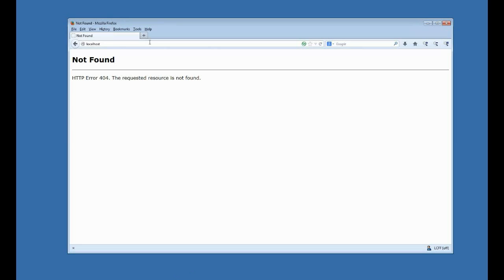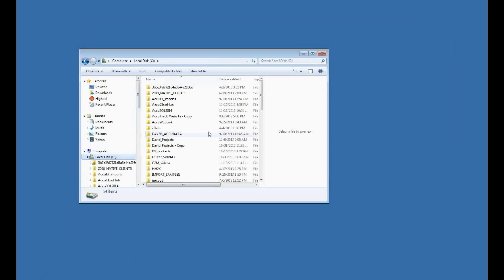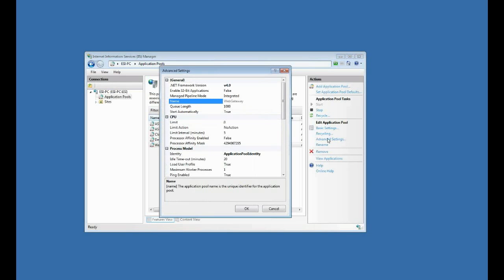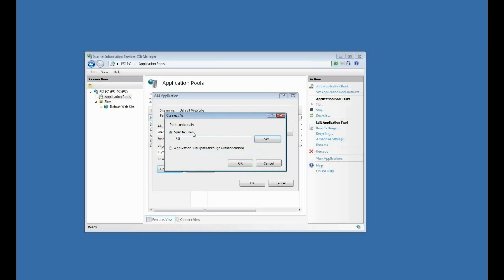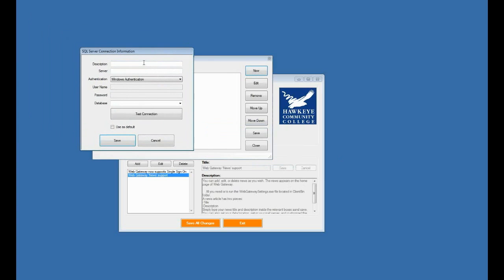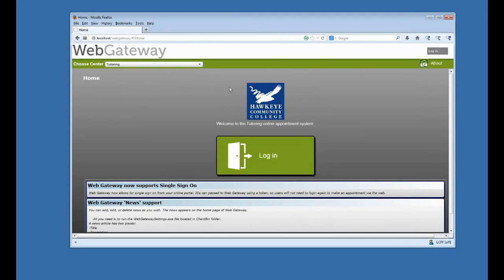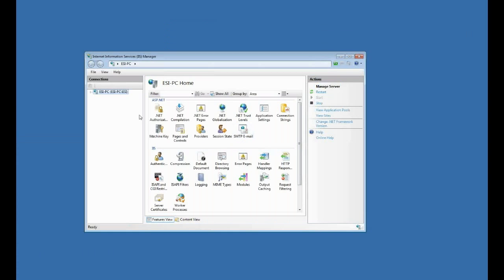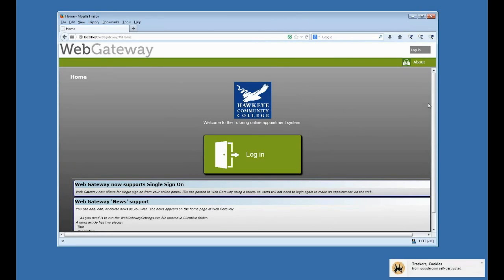Installing Web Gateway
Installing Web Gateway for AccuTrack/AccuSQL. Include installing IIS, .net 4 extensions for IIS, and configuring using the Web Gateway Management Console.